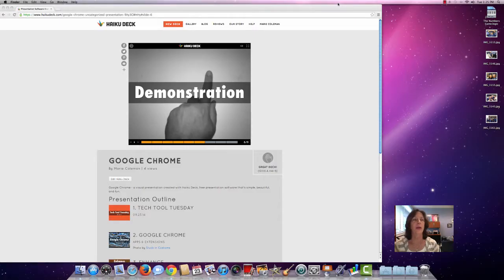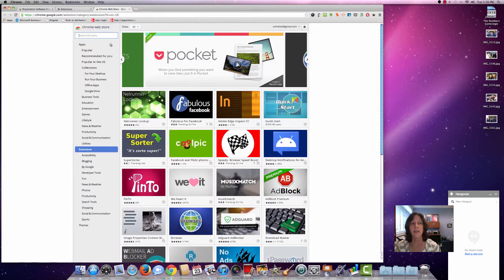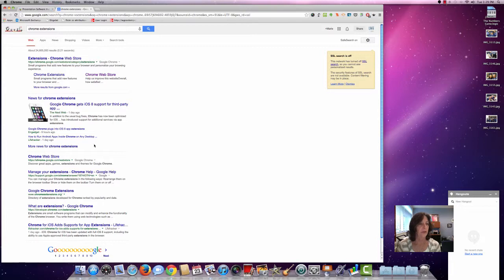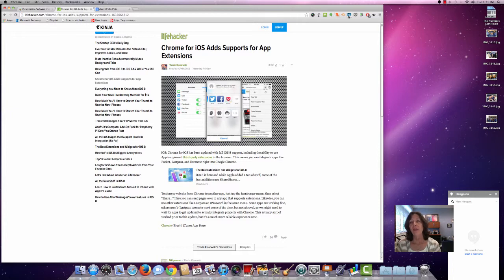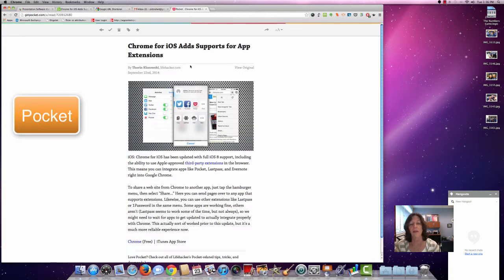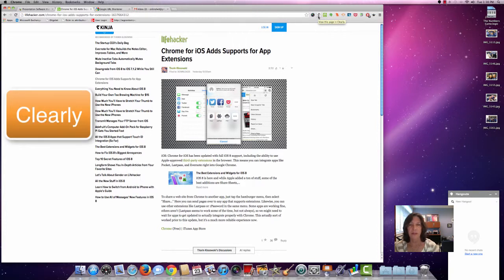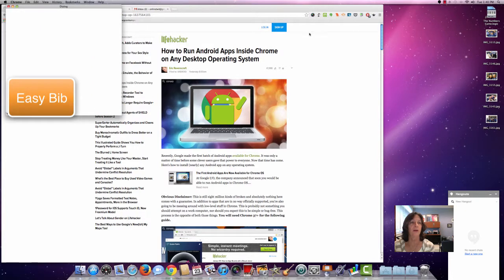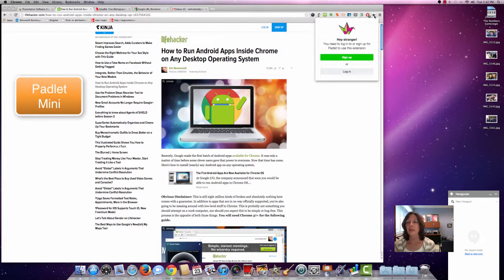Google Chrome Extensions